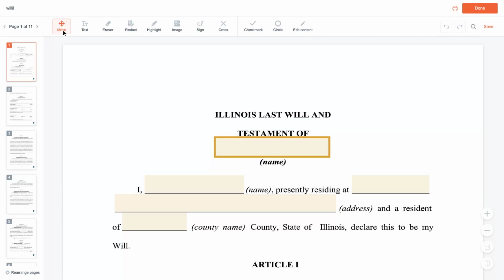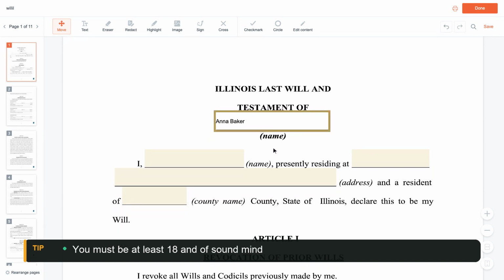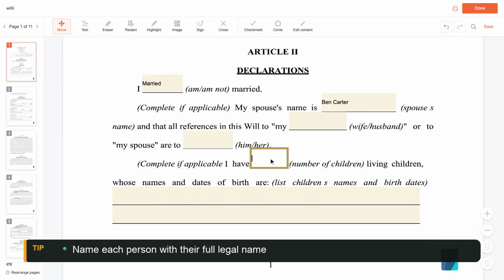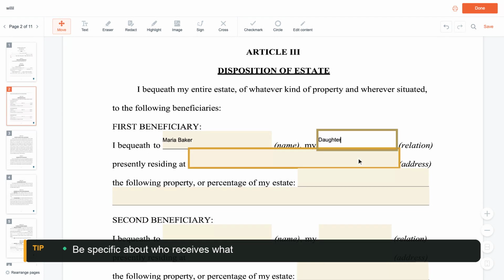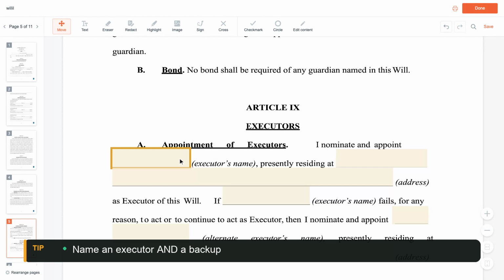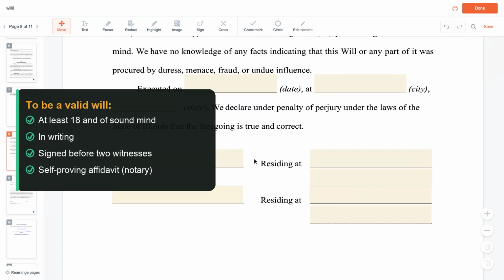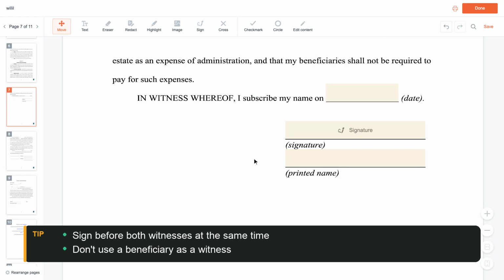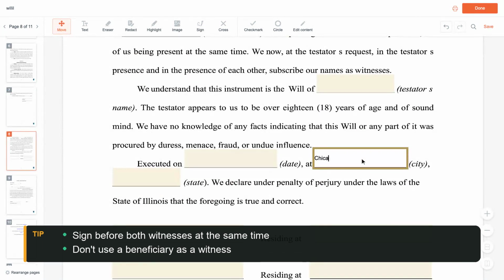How to Fill Out a Illinois Last Will and Testament (Step by Step, Free Template)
How to Fill Out a Illinois Last Will and Testament (Step by Step, Free Template). Every key field explained, step by step, filled out free in FormsPal.

Chapters:
0:00 What this form is
0:18 Your details (the testator)
0:35 Spouse & children
0:52 Who inherits what
1:10 Guardian for minor children
1:22 Naming your executor
1:44 State requirements
2:15 Signing & witnesses
2:34 Download & next steps